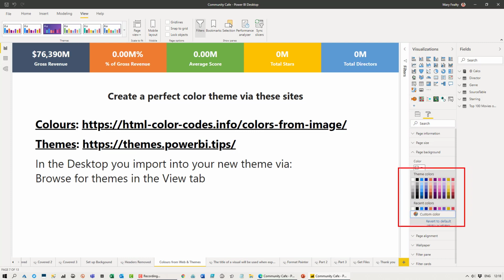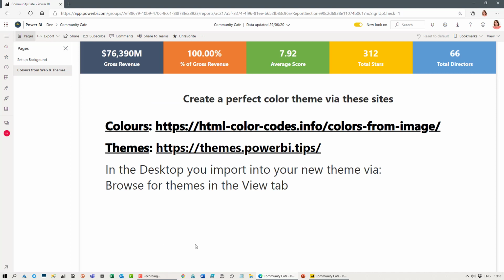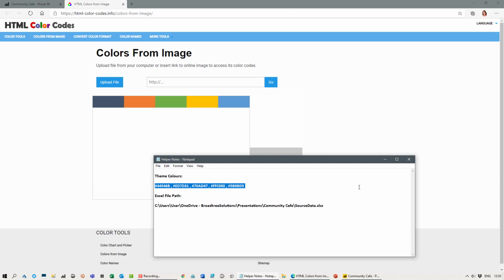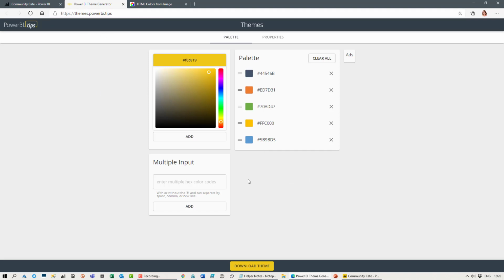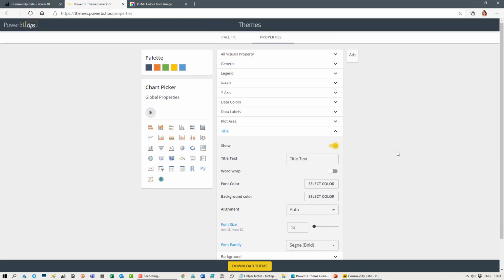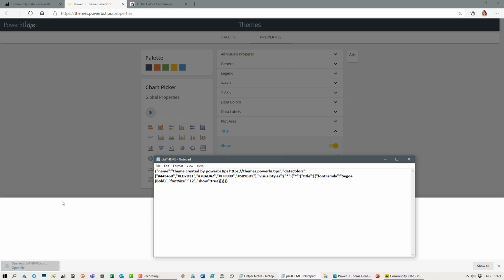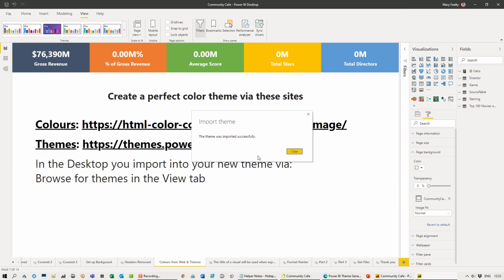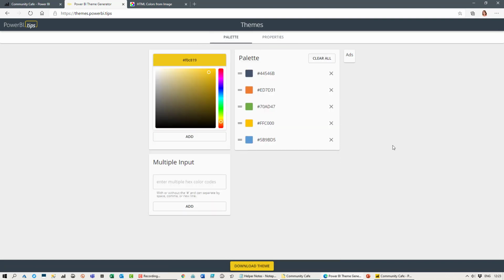Power BI easily create a Custom Theme